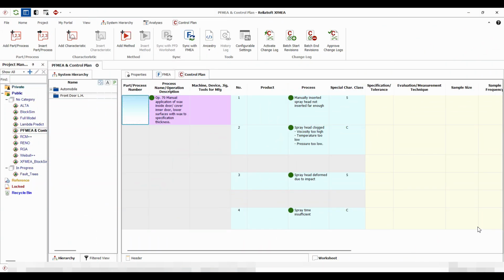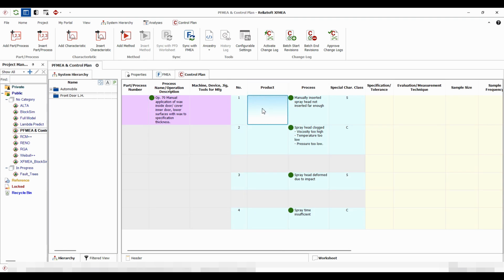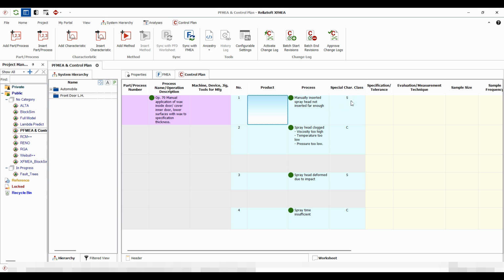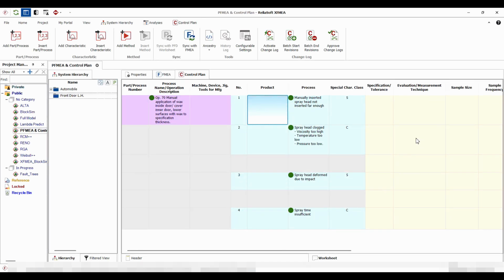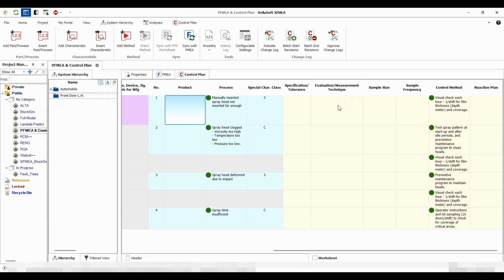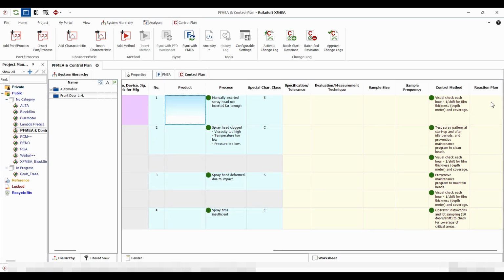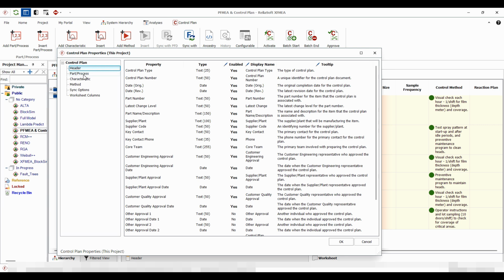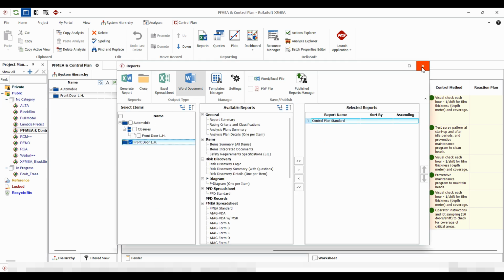Video 008 XFMEA: control plan, part 2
Control Plan facility in XFMEA for Process FMEA, part 2. If you would like to take this further, please get in touch